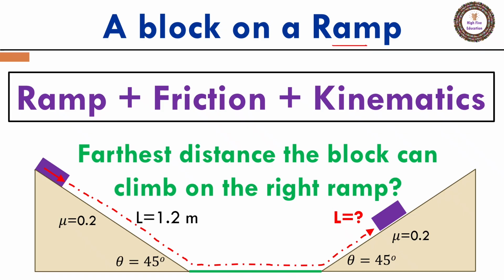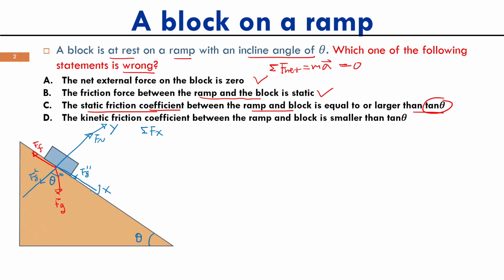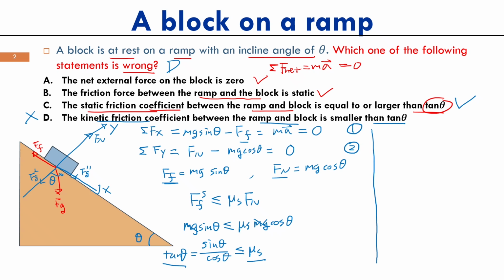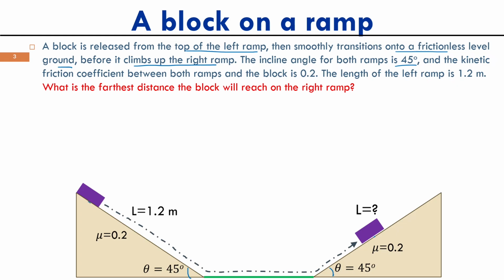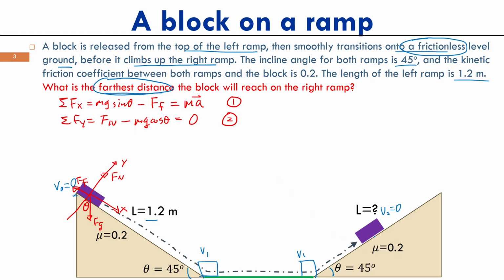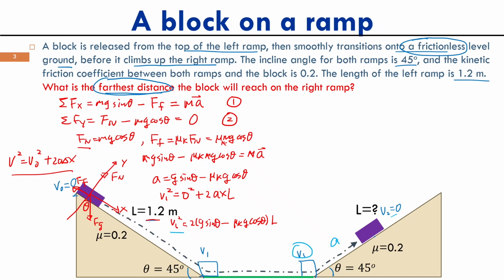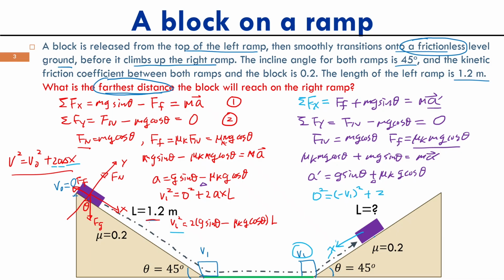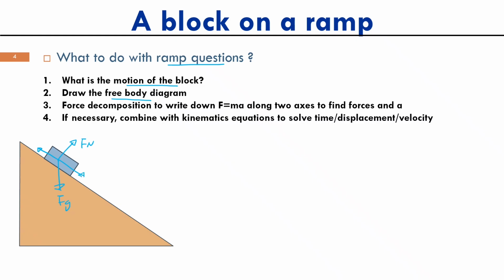A Block on Ramp with Friction and Kinematics | AP Physics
In this video, we will address all the key issues related to a block on a ramp.